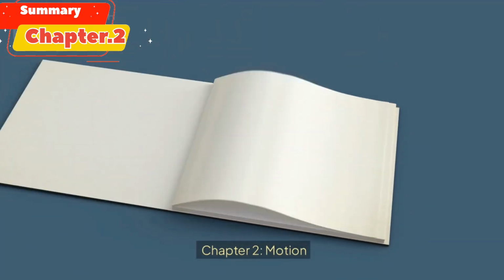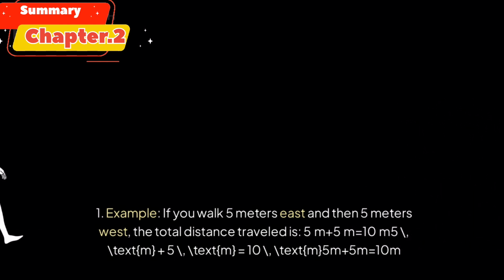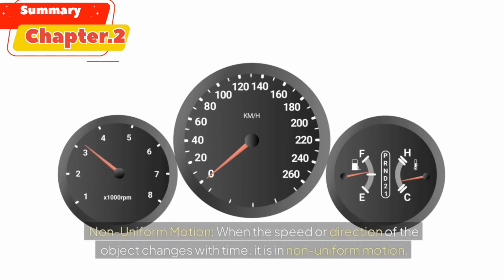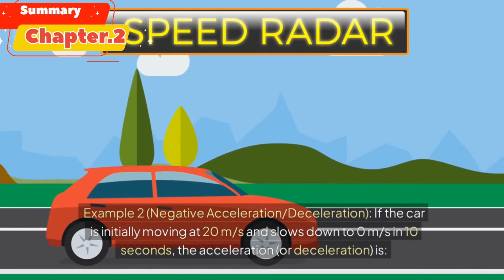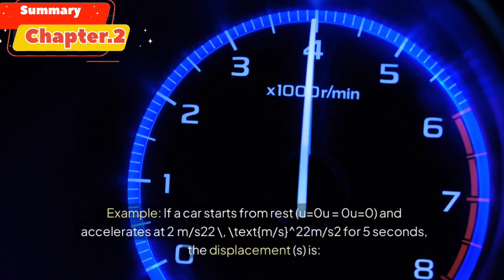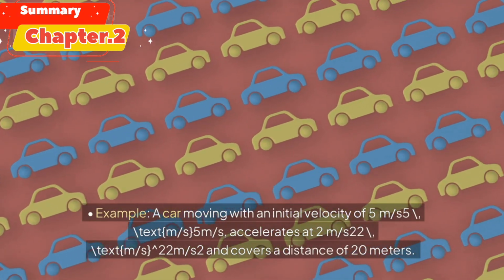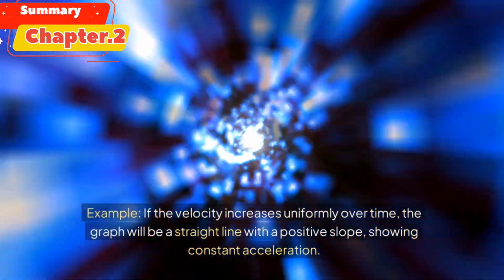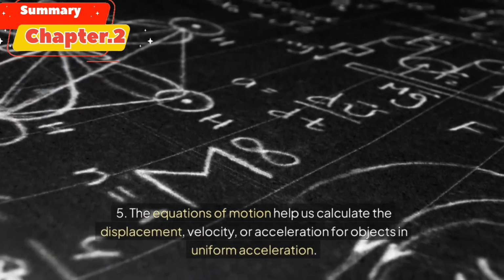"Physics Chapter 2 Full Summary in English | Complete Explanation for Easy Learning"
Description:
"Master Physics Chapter 2 effortlessly with this comprehensive summary in English. This video provides a clear and concise explanation of all the key concepts, making it perfect for students preparing for exams or anyone looking to understand the chapter in detail. Learn effectively with easy-to-follow examples and expert insights.

Physics Chapter 2 Summary
Physics Full Chapter 2 Explanation
Chapter 2 Physics Overview
Physics Summary Video
 Physics Made Easy
Chapter 2 Physics Notes
Physics Concepts Explained
Learn Physics Chapter 2
Physics Chapter 2 Simplified
Physics Tutorials
Physics Lessons Online
Easy Physics Learning
Physics Exam Preparation
Physics Chapter 2 Full Summary
Chapter 2 Physics Key Points
 Physics Made Simple
 Understanding Physics Chapter 2
 Physics Chapter 2 in English
Physics Quick Revision
 Physics for Exams
Physics Class 10 Chapter 2
Physics Fundamentals
 Physics Revision Guide
Physics Notes Chapter 2
Chapter 2 Physics Explanation

Physics Formulae Explained
Physics Equations Made Easy
Physics Class Summary
 Physics Crash Course
Physics Quick Review
 Physics Teaching Video

Physics Chapter by Chapter
Physics Study Tips
Physics Learning Videos

Science Chapter 2 Summary
Physics Highlights
Physics for High School
Physics Grade 10 Summary
Chapter 2 Physics Insights

Physics Education Online
Physics Video Lessons
 Physics Study Material
Physics Chapter Key Concepts
Physics Homework Help
 Chapter 2 Physics Full Notes
 Physics Online Classes
Simplified Physics Learning

Physics Key Ideas
Physics Concepts for Exams
. Chapter 2 Science Summary
Physics Videos for Students
Physics Basics for Beginners
 Physics Made Understandable
 Physics in a Nutshell
Physics for Academic Success
Chapter 2 Physics Review
Physics Learning Simplified
Physics Simplified Notes
Complete Physics Chapter 2
Physics Knowledge Video
 Science Physics Tutorials
Physics Curriculum Explained
Physics Classroom Videos
 Physics for Science Students
 Physics Education Resource
 Physics Simplified Chapter 2
Physics Lesson Plan
Physics Teachers Resources
Science and Physics Chapter 2
Physics Explained in English
Physics Crash Learning
Physics Preparation Guide
Learn Chapter 2 Physics Fast
Physics Concepts Made Clear
 Physics High School Learning
Physics Study and Review
Physics Learning Techniques
Physics Explanations Chapter 2
 Physics Step by Step Guide
 Physics with Easy Examples
Physics Chapter 2 Essentials
Physics Educational Video
Physics Chapter 2 Crash Course
 Chapter 2 Physics Summary Guide
Physics Learning Process
Physics Knowledge Explained
Physics Study Video Guide
 Science Education Chapter 2
Easy Physics Chapter 2
Chapter 2 Physics Breakdown
Simplify Physics Learning